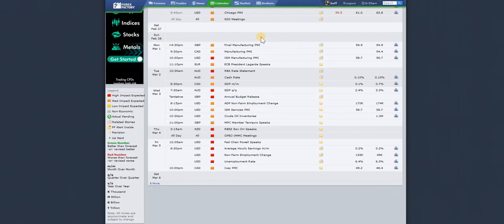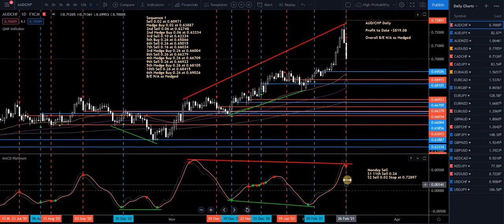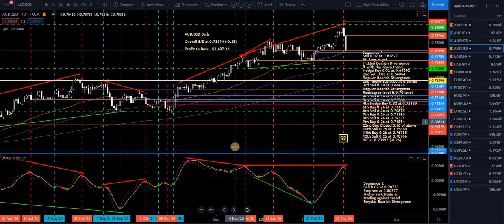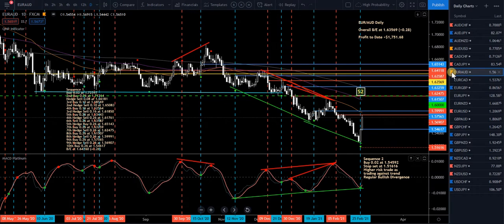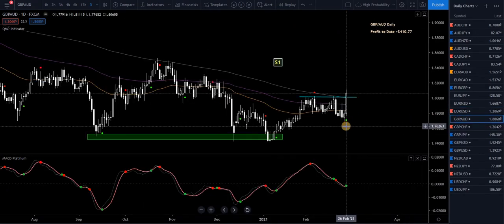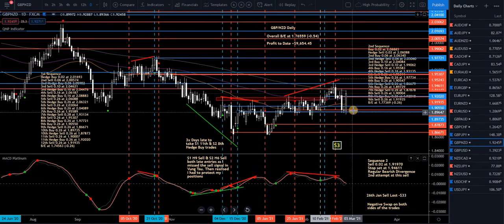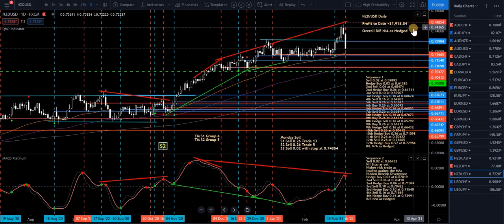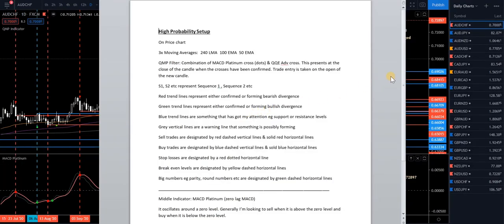JAGfx Weekly Analysis Sat 27th February 2021